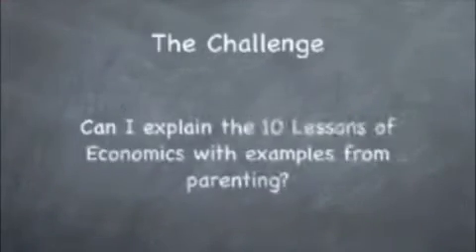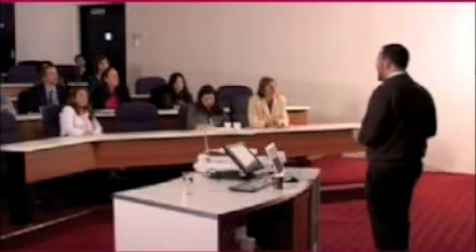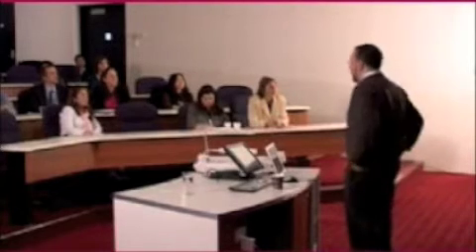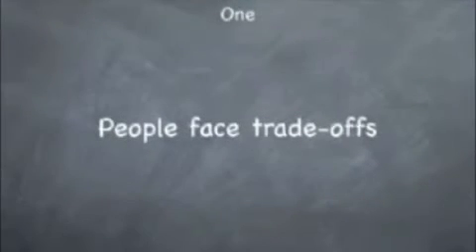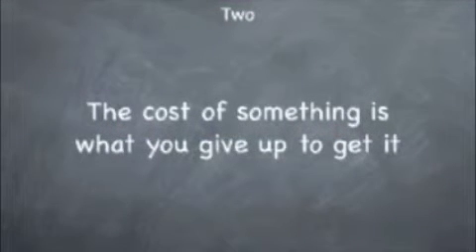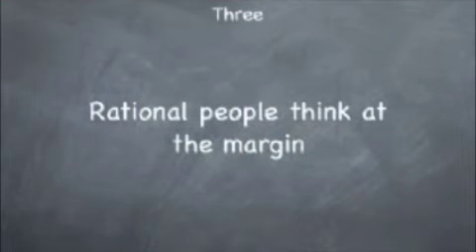Principles of Parentonomics (Part I)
Joshua Gans, author of Parentonomics, attempts to illustrate the 10 lessons of economics using parenting examples.